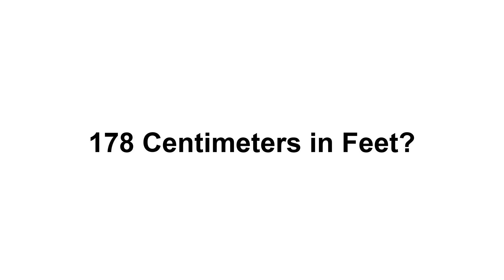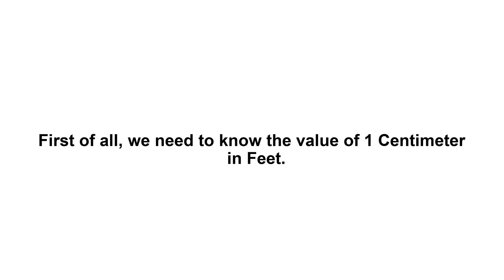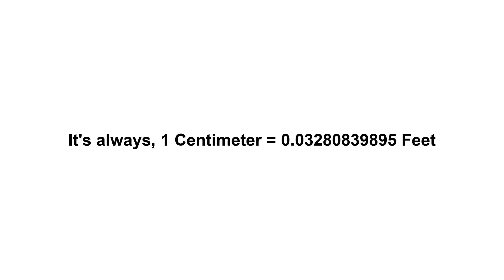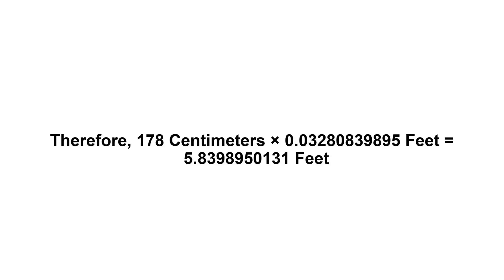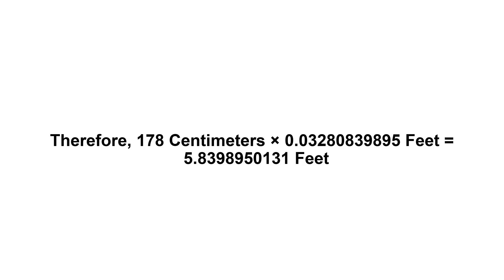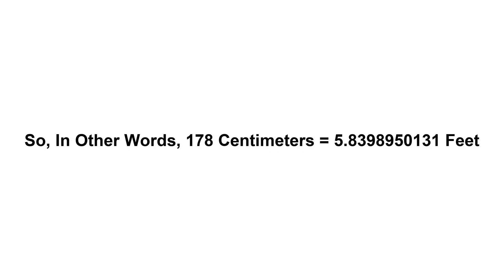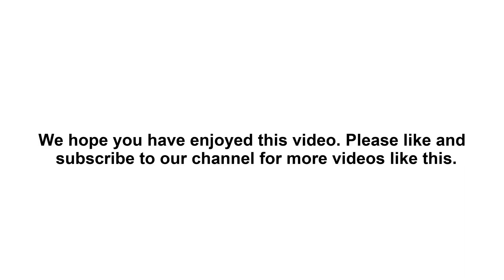178 cm in feet? How to Convert 178 Centimeters(cm) in Feet?